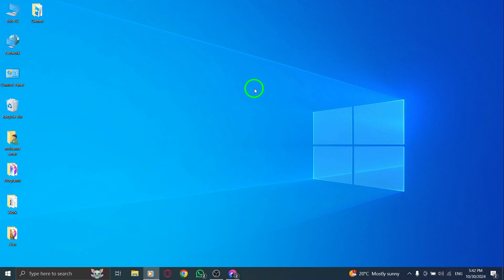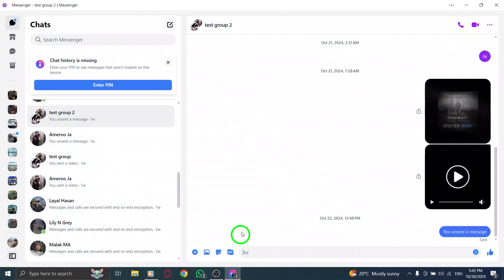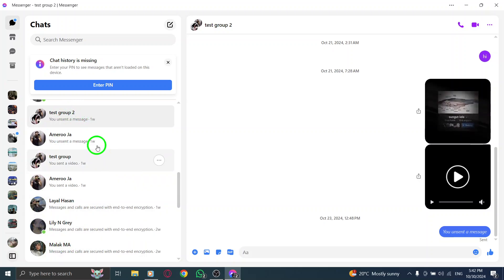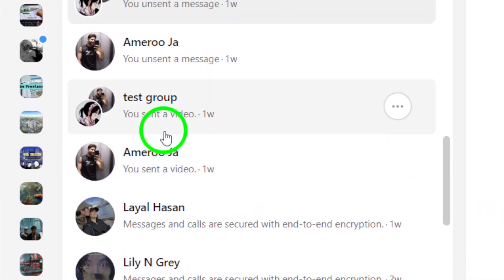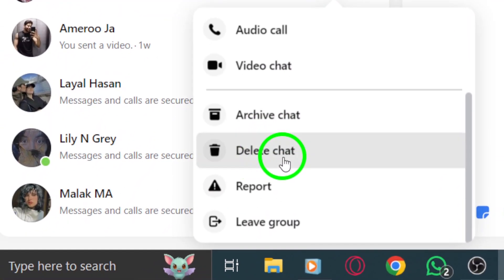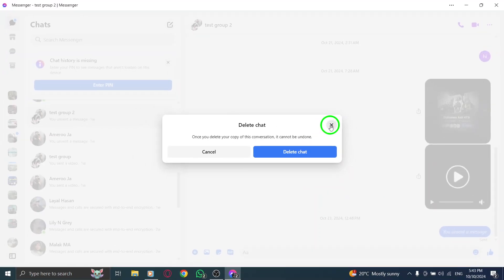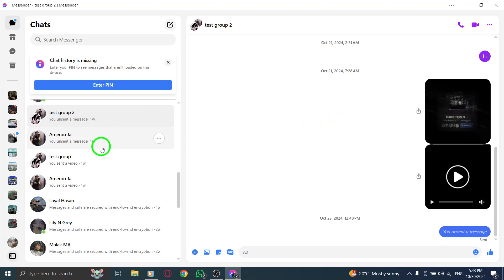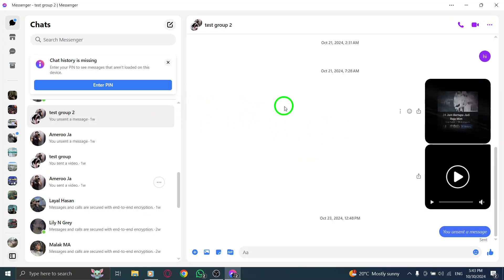How To Delete Multiple Chats On Messenger App On PC (New Update)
Learn how to delete multiple chats on the Messenger app for PC with this easy-to-follow guide. Tidying up your conversations has never been simpler!

Steps:
1. Open Messenger app.
2. Find the chat you want to delete.
3. Hover over it, and click on the three dots that appear at the chat.
4. Choose Delete chat.
5. Confirm the step.
6. Repeat the steps to delete more chats.

Chapters:
00:00 Intro
00:12 Soultion
01:05 Outro